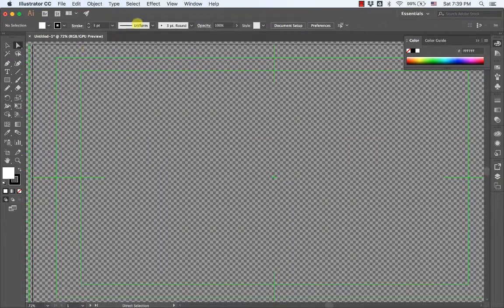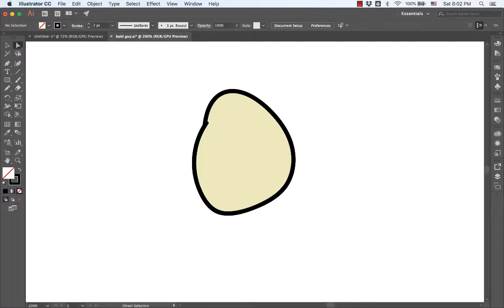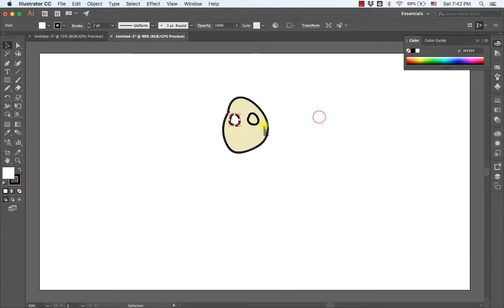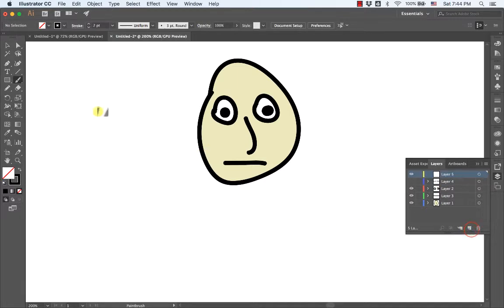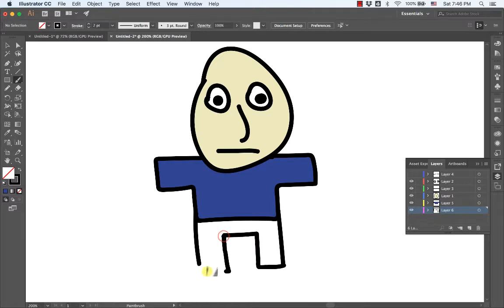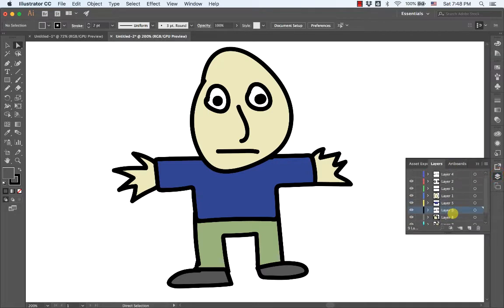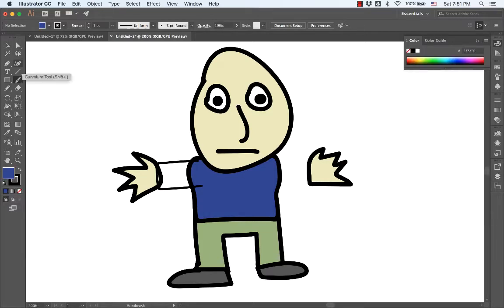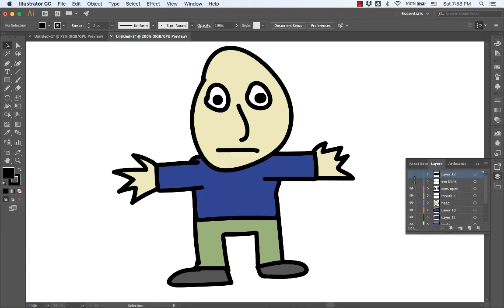Adobe Illustrator - drawing a primitive character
How to make a funny looking hand-drawn character in illustrator. For potential animation in After Effects